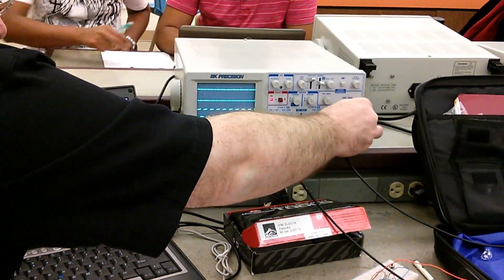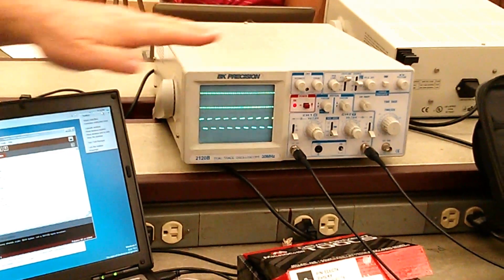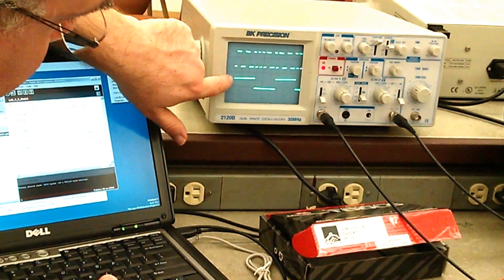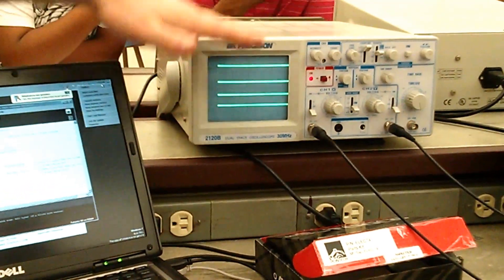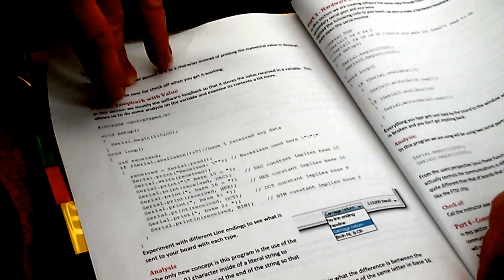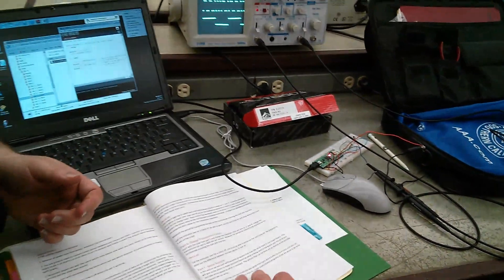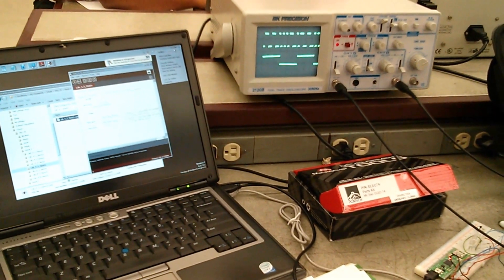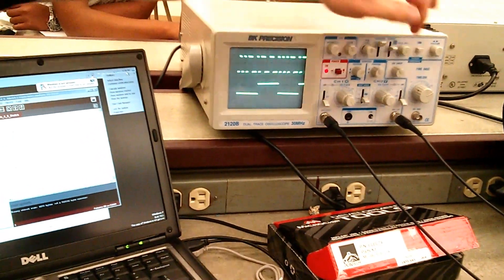Elec74: Lab4 Part 5a Visualizing Serial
In this section we will look at the physical manifestation of serial data on an oscilloscope by probing the transmit line of the UART on your board while continuously transmitting a single ASCII character. There is however an issue with looking at serial data that may not be immediately apparent. Serial data is a simple not periodic signal like a sinusoid or square wave. The lack of pure periodicity makes triggering on the oscilloscope unpredictable because the oscilloscope does not know which edge to trigger on. To resolve this issue we introduce a signal that is purely for triggering. In this case we will use pin 0 for the trigger signal. For your setup you may wish to use a different pin depending on what you have connected to your board.

Content credit: Professor Christ Jacob